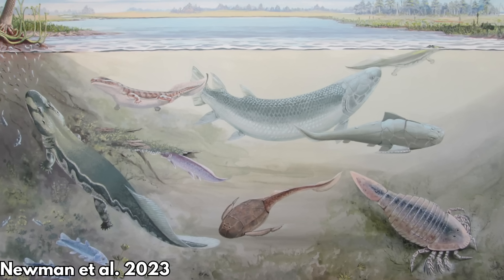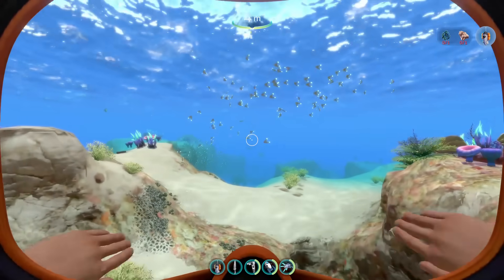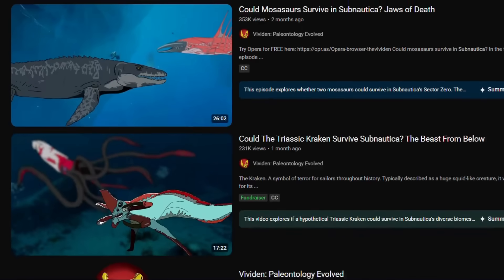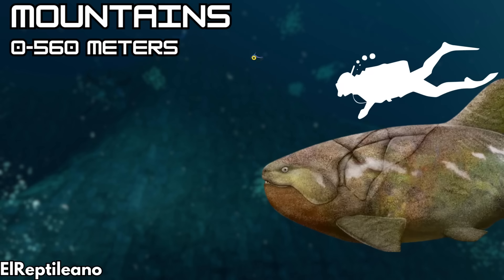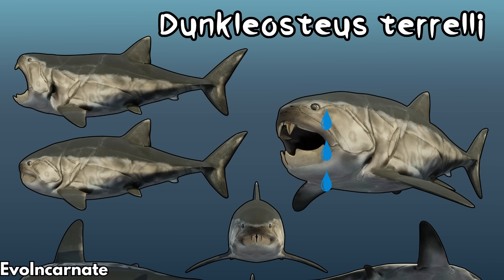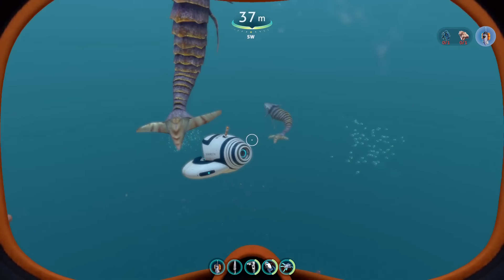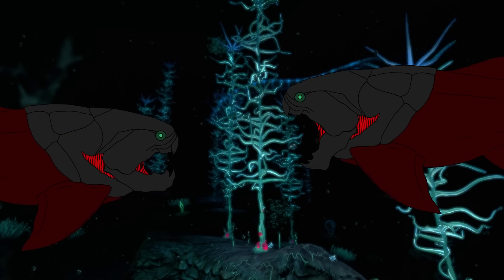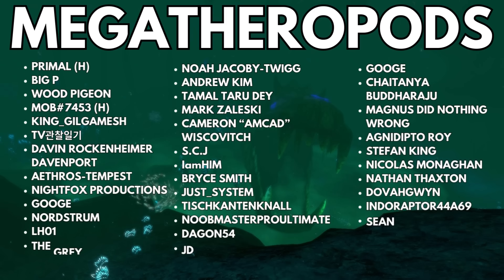Could Dunkleosteus Survive Subnautica?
Could Dunkleosteus survive Subnautica? The ocean life of the Devonian is quite a bit different from the alien ocean of Subnautica's Planet 4546B. The Devonian Period was home to the largest armored predator in Earth’s history: a bone-plated, scissor-jawed fish called Dunkleosteus. It ruled the ocean from 382 to 356 million years ago, and at the time it lived, was the biggest apex predator on the planet. Given its tremendous success on Earth, we have to ask the question: could this iconic plate-armor carnivore survive in the alien oceans of Subnautica? And if so, how would the prehistoric apex integrate into the xenobiology of Planet 4546B? We’ll cover how it adapts to the environments of its new Home, finds food to satiate its Hunger, and confronts the Hanger of predators and competitors. After that, we’ll reinterpret Dunkleosteus as a spec-evo Subnautica creature, designing three different forms that could be added to the game. If this sounds interesting to you, you might enjoy the other episodes I’ve done in the series, as well as similar spec-evo scenarios I’ve done with prehistoric life. Let’s dive in!

"Direwolf" courtesy of Paleowolf.